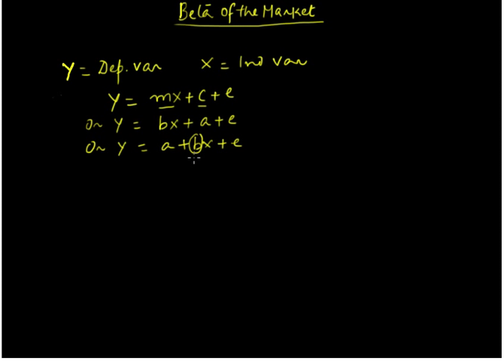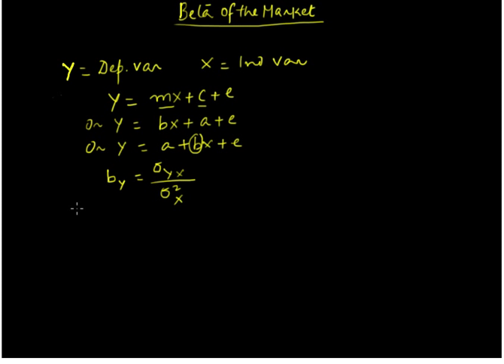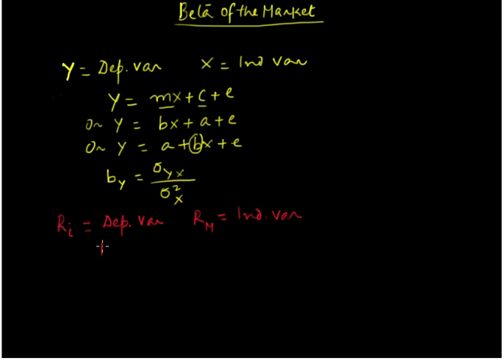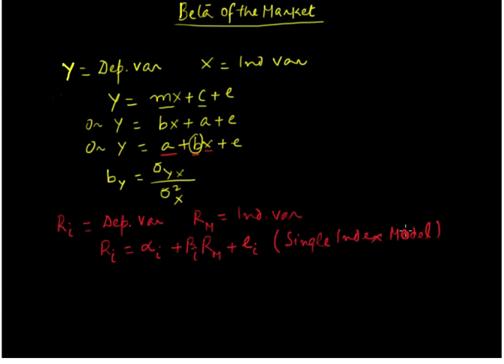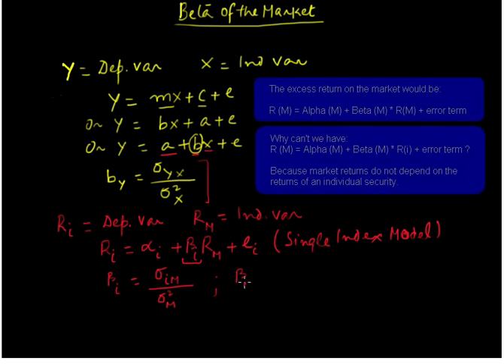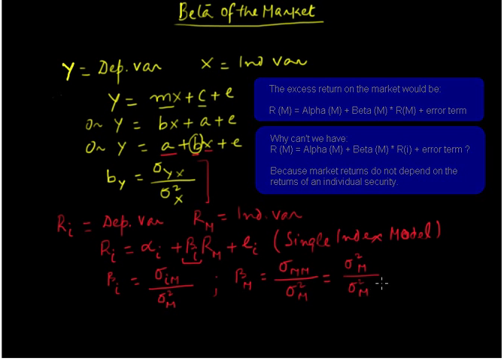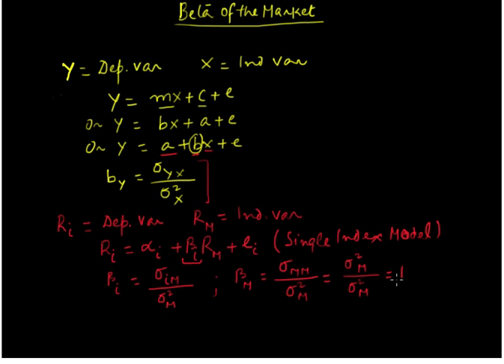Beta of the Market: Why is it 1?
This is a brief video which reviews the market's beta and indicates the reason for it being equal to 1